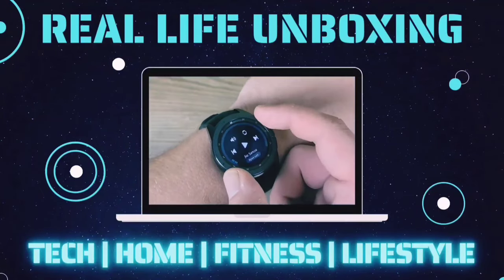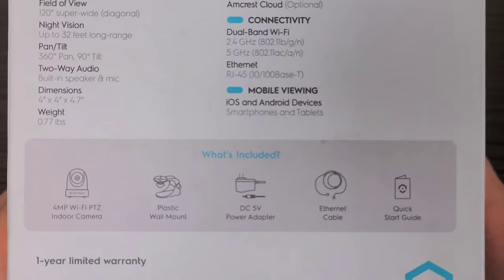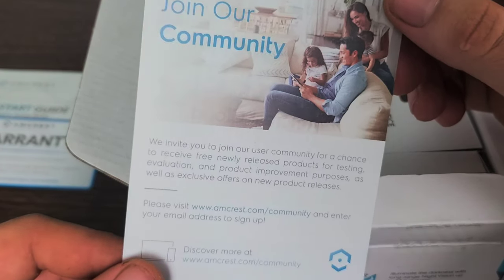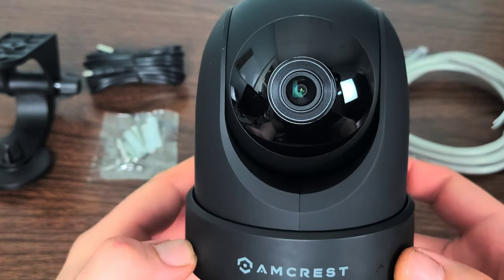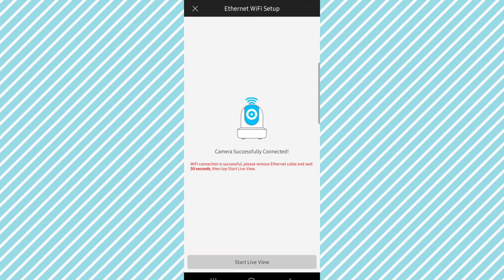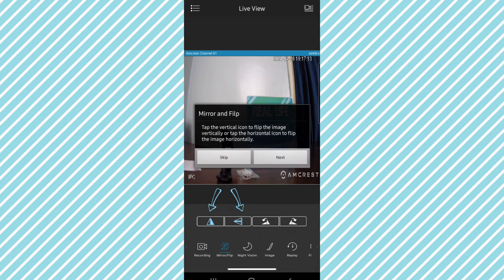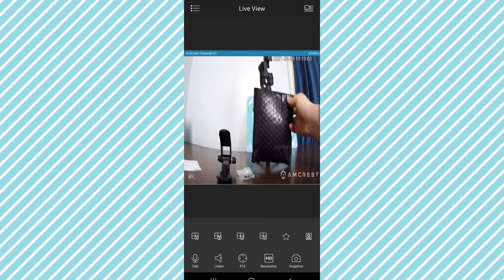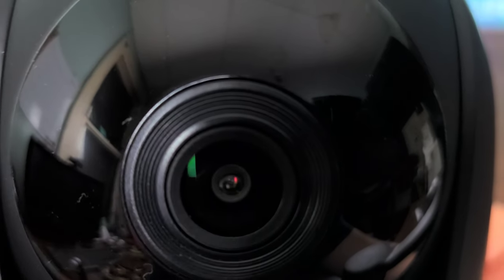AMCREST 4MP UltraHD INDOOR WIFI SECURITY CAMERA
Amcrest 4MP UltraHD Indoor WiFi Security Camera,  Security IP Camera with Pan/Tilt, 16x Zoom, Two-Way Audio, Night Vision, Remote Viewing, Dual-Band 5ghz/2.4ghz, 4-Megapixel @~20FPS, Wide 120° (Black)

Amcrest 1080P Webcam with Microphone & Privacy Cover, Web Cam USB Camera, Computer HD Streaming Webcam for PC Desktop & Laptop w/ Mic, Wide Angle Lens & Large Sensor for Superior Low Light

FRIEND19Z9SABONUS

2020 Newest Dell Inspiron 15.6" HD Business Laptop Intel 4205U, 12GB RAM, 256GB PCIe SSD + 1TB HDD Wireless AC, Bluetooth, Win10 Pro 32GB PCS USB Card

|Lighting|
MountDog Softbox Lighting Kit w/ Boom Arm Hairlight

|Phone Mount|
Saiji Flexible Long Arm Phone Mount

|Drone|
DJI Mini 2 Fly More Combo